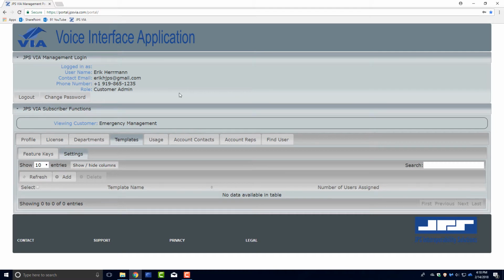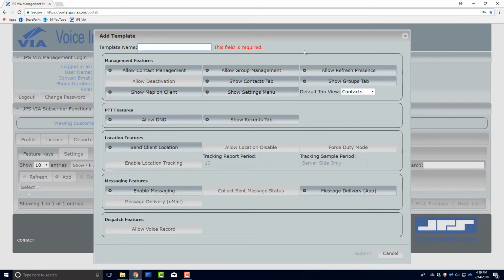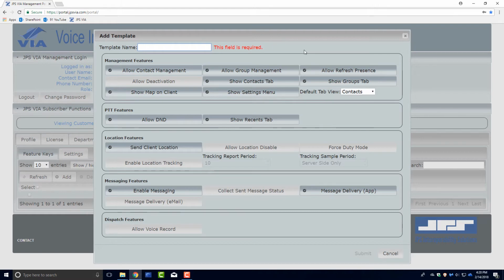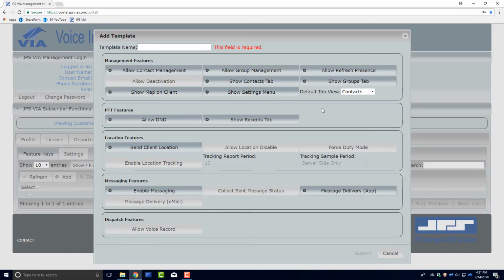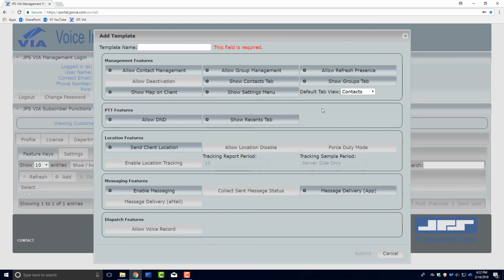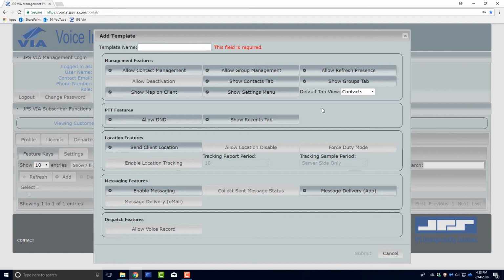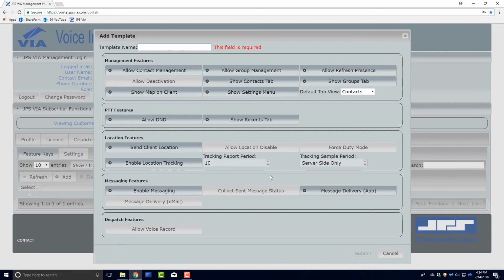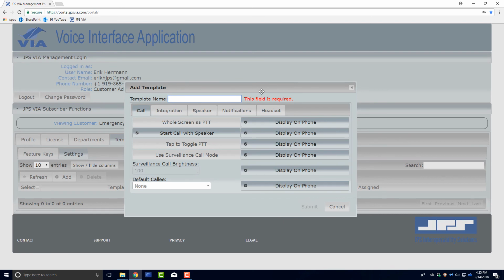JPS VIA Management Portal Tutorial - Ep4 - Feature Keys and Client Settings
The JPS VIA Management Portal Tutorial is a series focused on teaching users how to set up, configure, and manage their JPS VIA system.

In this episode, we explore the ability to modify Feature Keys and Client Settings, which affect the way mobile device users interact with the JPS VIA app.

JPS VIA

JPS Interoperability Solutions, Inc., the industry leader in communications interoperability, provides the integration of SLA’s Enterprise Secure Chat (ESChat) with its ACU technology. Called JPS VIA, the service provides secure voice and data links between mobile devices and JPS gateways. This brings many new features to the gateway operators, interoperability system members, and Smart Device users.

Overview
The JPS VIA Push-to-Talk over cellular application, integrated with ACU radio interoperability gateways, provides our customers a major expansion in communications capabilities. Also, hardware costs drop when access to radio channels can be provided by cellular devices to personnel who need access, but don’t require all features available to handheld radios.
Additional benefits include the ability to set up ancillary Smartphone talk groups to reduce traffic on vital radio channels during a major incident, plus the extension of communications into areas with poor radio coverage, such as in a parking garage, or to supervisors traveling outside the coverage area.
JPS VIA is offered as a hosted service running on commercial 3G/4G/LTE/WiFi networks. Customers simply purchase the service through JPS and download the application to their Smartphones from the JPS Android or JPS Apple App Store. A monthly service fee is charged per mobile device used.
JPS VIA offers ESChat’s full and very extensive feature set, and JPS will be also be rolling out new features that more tightly integrate the JPS VIA application with ACU gateways, bringing increased awareness and control to all users of the combined system.

Benefits
• Connection to JPS equipment with RoIP
• Wireless Carrier Independent and Cross Carrier Capable
• Fast Call Setup, Excellent Voice Quality
• Instant Secure PTT Voice and Group Text Communications
• Live and Historical (Bread Crumb) Location Tracking
• ISSI Integration for P25 Networks
• In-Call Preemption and Priority-Based Call Override
• Late Join and Re-Join on Group Calls
• Presence for Groups and Individual Contacts
• Complete User Account Management by Administrators using a Handset or by Web-based GUI
• SIPREC Interface for Professional Third- Party Recording Systems
• Future Improvements include Path to Mission Critical PTT (MCPTT), and Integration With & Visibility Into JPS Gateways